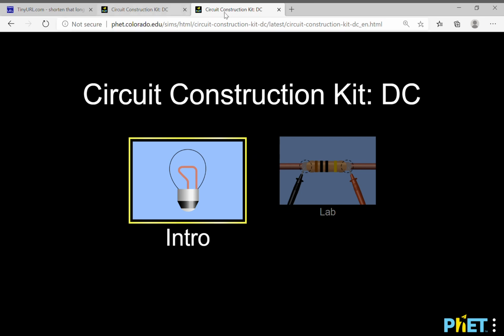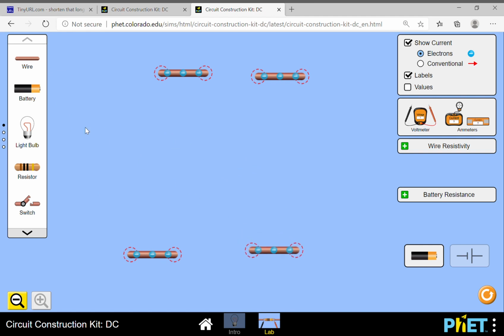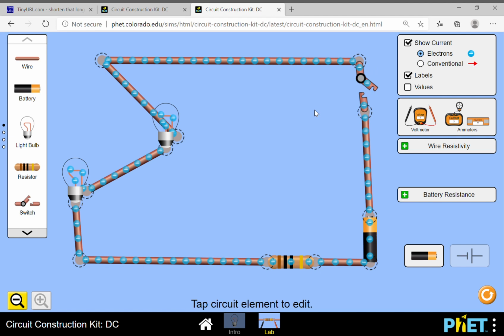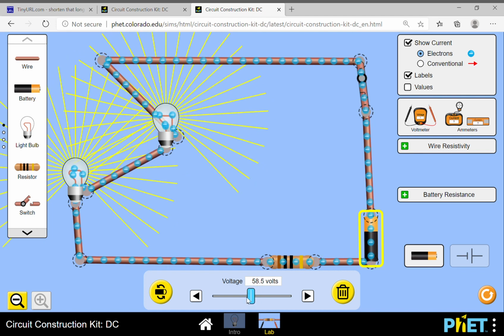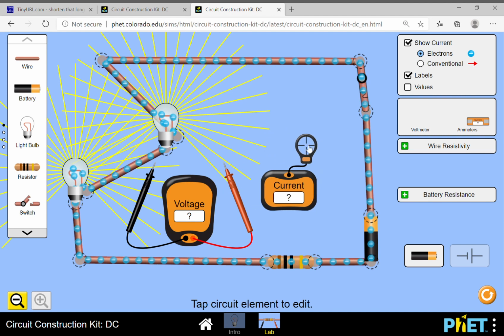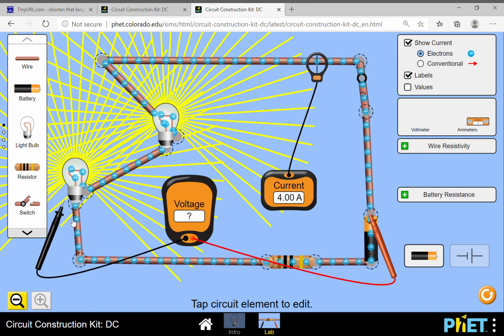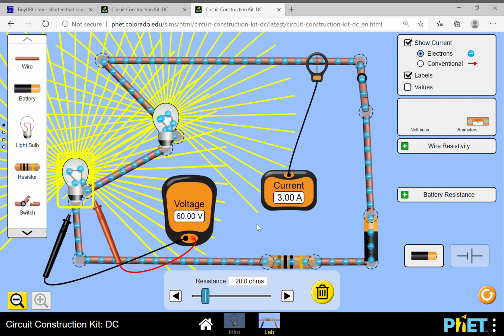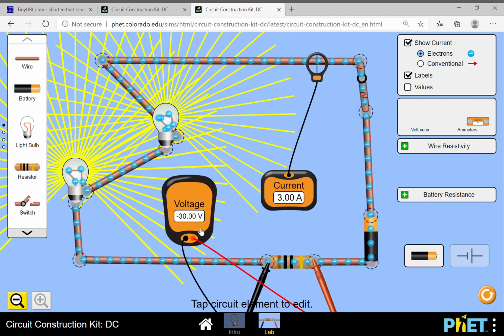How to use the PHET DC Circuit Simulator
This video explains how to load the PHET DC Circuit Simulator, build a 2 bulb and 1 resister series circuit, and some testing procedures.